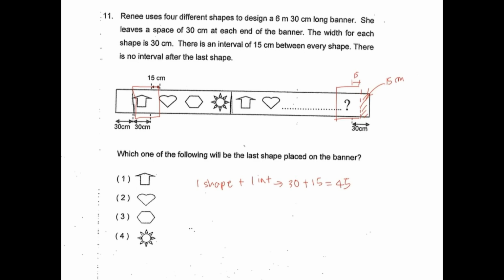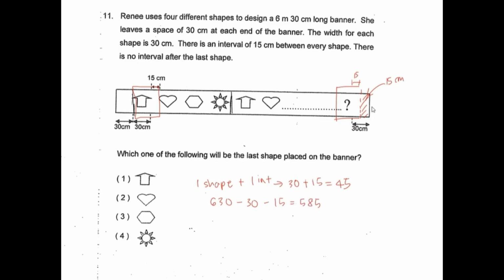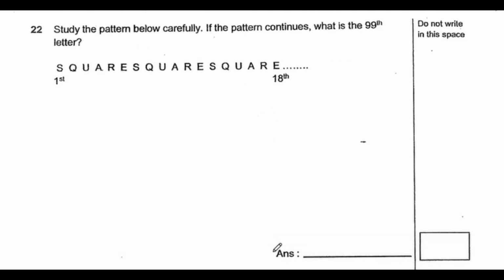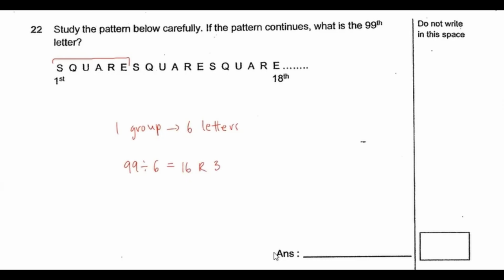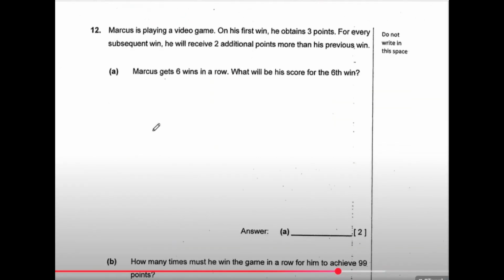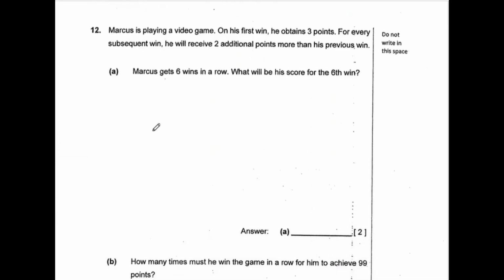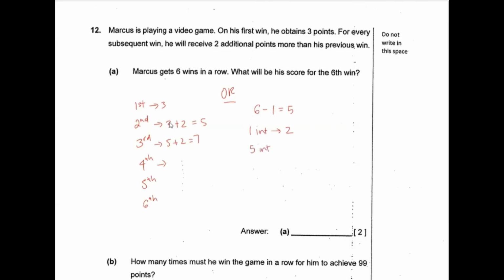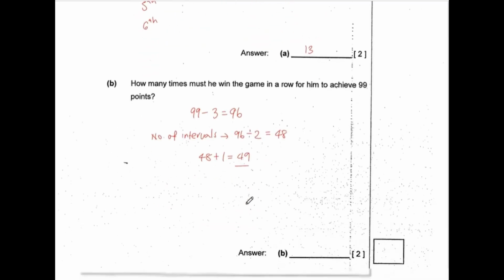P6 Pattern Intervals